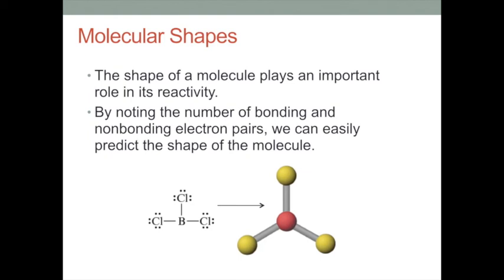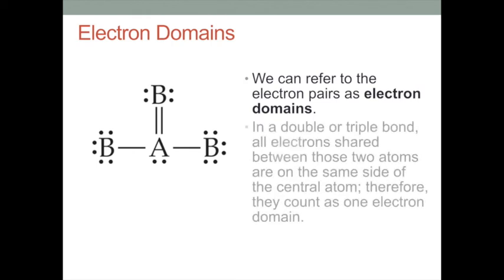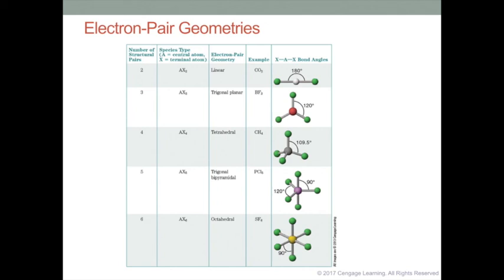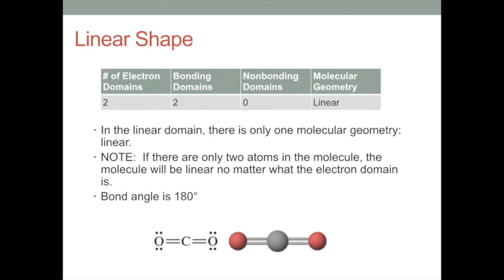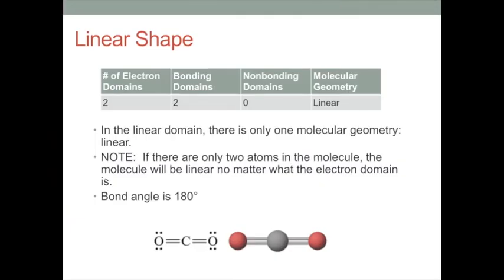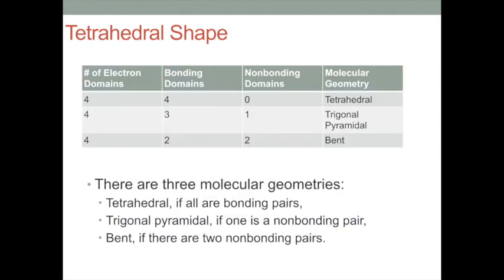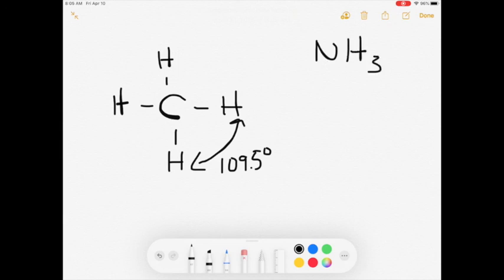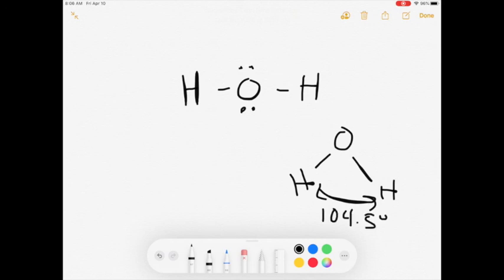Chem 1 Ch8 Vid5